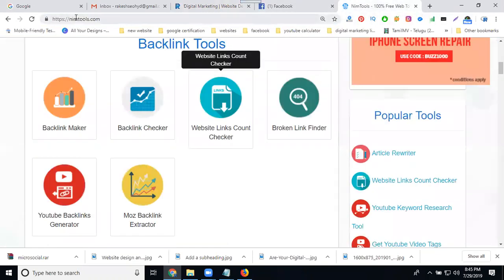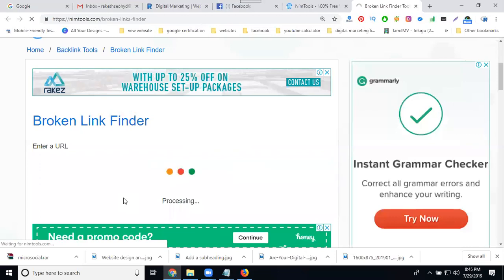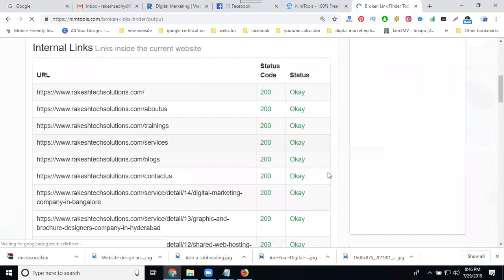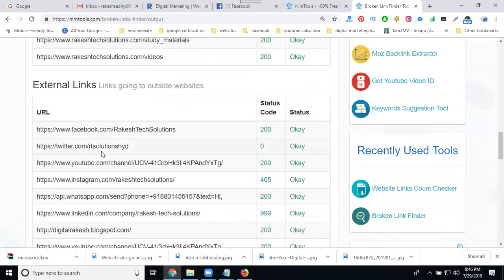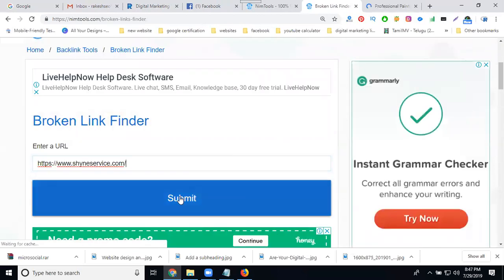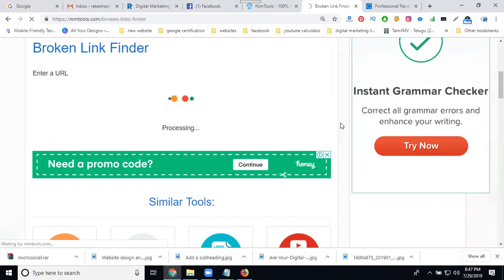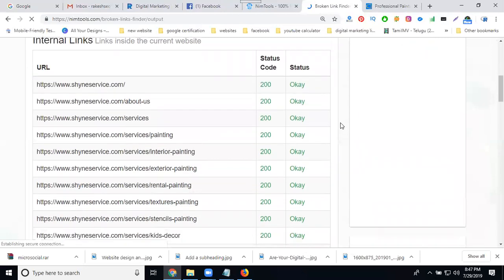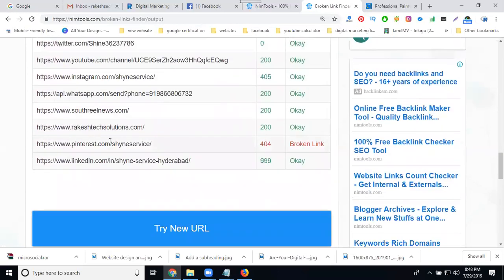How to check your website broken links 2019 | Digital Marketing Tutorial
DigitalMarketingTraining - Learn this video How to check your website broken links 2019 tutorials by digitalrakesh